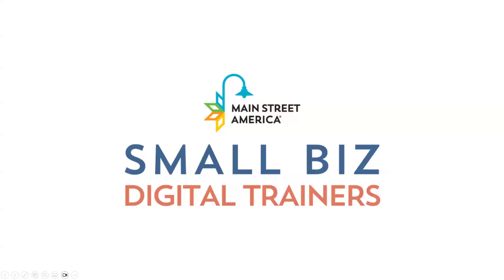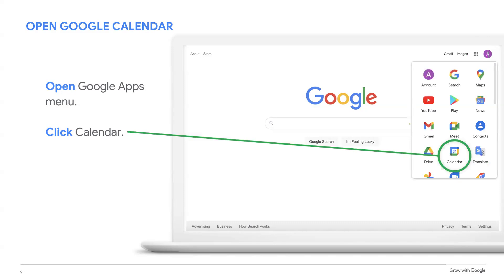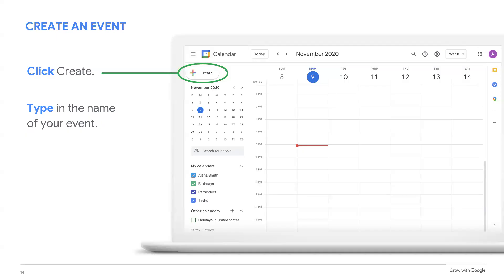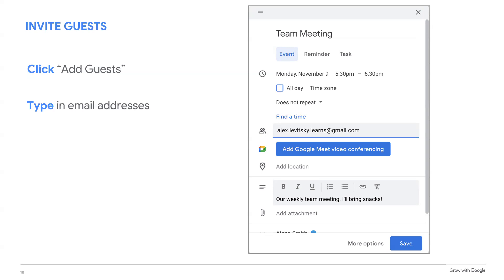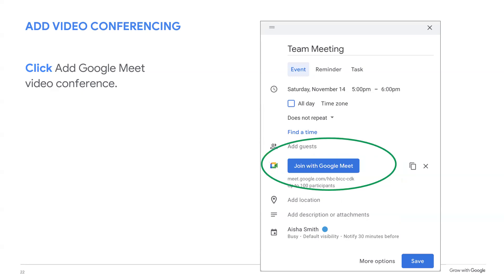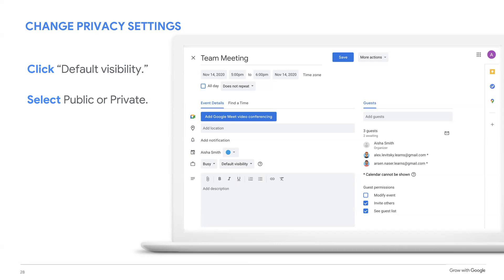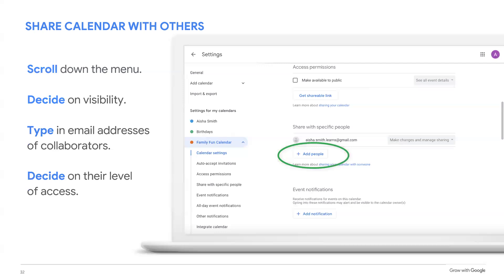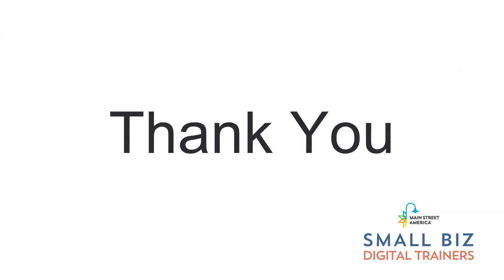Learn the Basics of Google Calendar | Small Biz Digital Trainers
As part of Main Street America’s Small Biz Digital Trainers series, this workshop walks you through the basic information you need to set-up and optimize your Google Calendar to maximize efficiency at your small business.